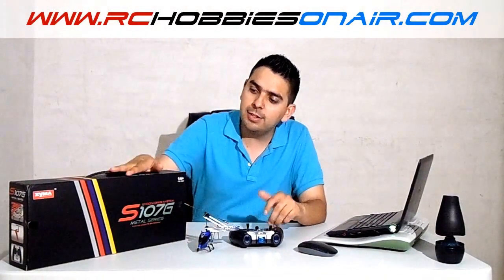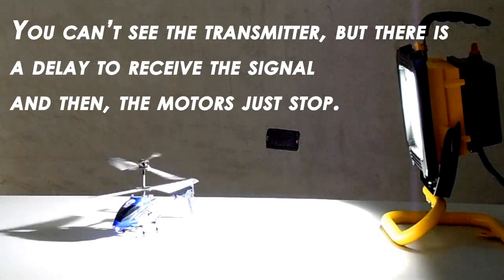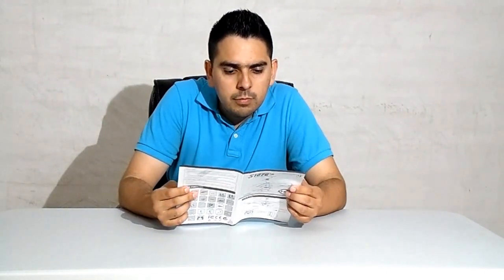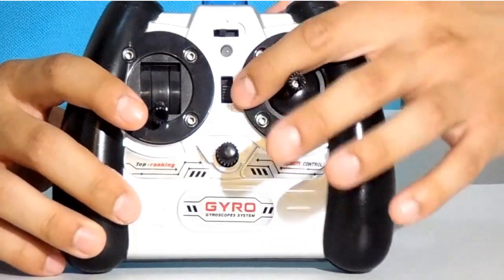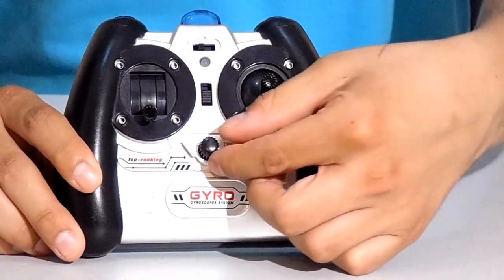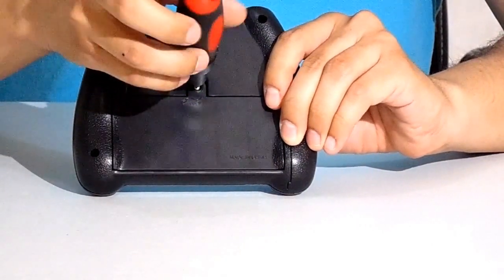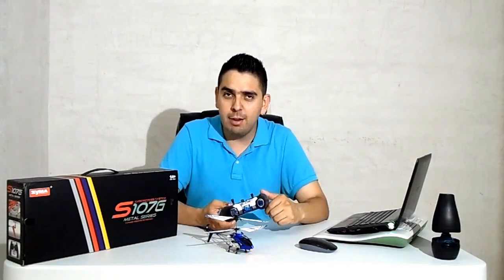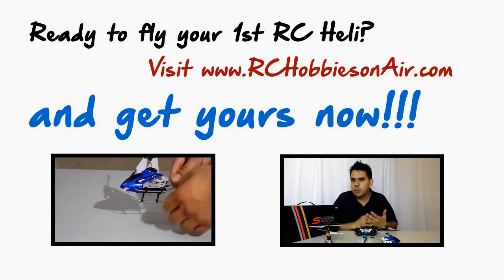The S107G Transmitter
In the hope that all of you guys are doing great today, and with aims to have lots of fun with the Syma S107G heli, today I have a video that will definitely give us a great boost in our learning curve with RC helis. If you already bought your S107G model, congrats! You’ll be able to follow along this video and learn a lot today. If you don’t have one yet, I recommend you to seriously consider getting this little gadget because you’ll learn a lot about RC helis and you’ll have a blast of fun.

On today’s video, I’m doing an easy to follow guide about the transmitter of the S107G helicopter. Learning to fly with the S107G is very simple, and it’s also very illustrative. This is why I decided to use this model to create a series of videos in which I’ll share what I’ve learned so far.

You’re about to learn everything about controlling your heli’s throttle and rudder. Also, we’ll go through each one of the switches you have on the transmitter, and we’ll learn what each one serves for.

A few recommendations to fly safe with your RC heli will be disclosed here, but also I’m going to reveal you the definitive place you want to go to look for answers to your questions: the instructions manual (Yes, the one you usually never read).

Something that’s kind of new to those who’ve never flown helis in the past, is what is called torque reaction, which is an effect you get as a result of the rotation of the main rotor blades. This is something that, most of the times, you have to correct by adjusting a rotation knob that’s on the transmitter. We’ll see how to do this as well and you’ll learn the importance of it. Failing to adjust this would result in severe difficulty to control the helicopter.

We’ll see more about this in a future video, but for now you want to know that much of the way this heli flies is controlled by the angular speed of the main rotor blades, so it’s really important to learn to understand how this heli flies and how it does all the things it does.

As always, it would be great to know about you, so I invite you to leave your comments and questions below, and if you want to know more about what is the best RC helicopter for you, or you want to check the best RC helicopter reviews online, I invite you to visit this page.

And remember, everyone can fly, let me show you why!